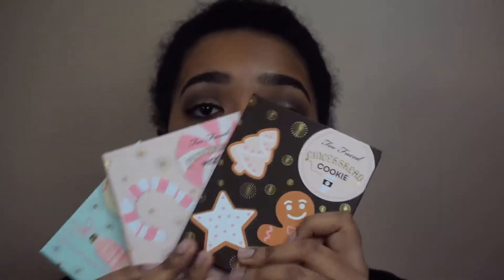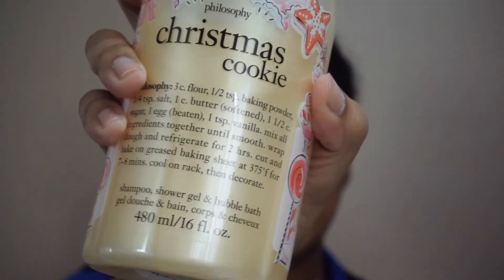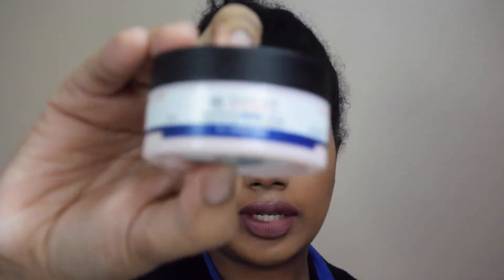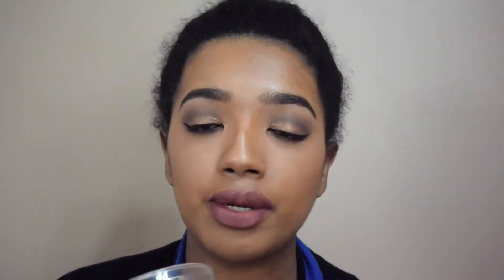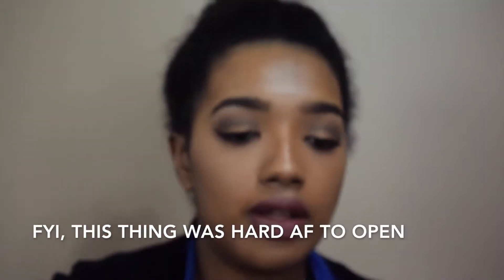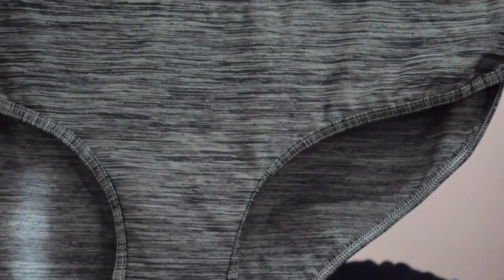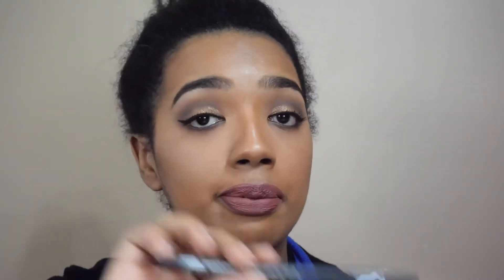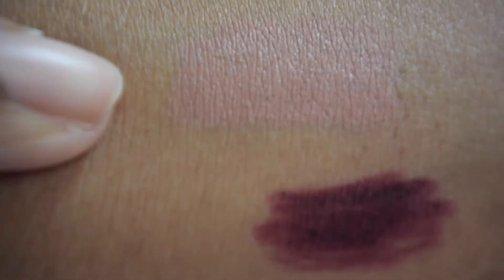Collective Haul (Black Friday, Christmas + Boxing Day)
// OPEN ME //

I'm already behind schedule. Lol. I wanted to post this video on Friday but life happened. Better late than never! I'm thinking of changing my upload days to Sundays since it seems more attainable. I've been accumulating my purchases and finally had time to sit down and make a video. All the products will be listed below. Enjoy!

// PRODUCTS MENTIONED //
*Some links are unavailable*

Too Faced Grande Hotel Cafe
Philosophy Christmas Cookie Shower Gel
Merry Cookie Candle
Creamy Nutmeg Candle
Frosted Cranberry Scentportable Refill
Victoria Secret Panties
Yawn PJ Set
Winter Candy Apple Body Spray
NYX Sunkissed Radiant Finishing Powder

// LET’S TALK //

// CREDITS //

'Frontier' by DOCTOR VOX
'Good For You' by THBD
'Shape of You' by Ed Sheeran